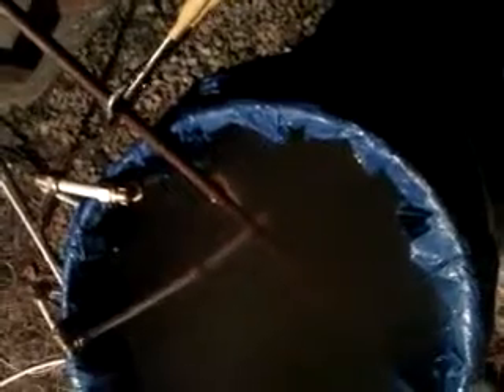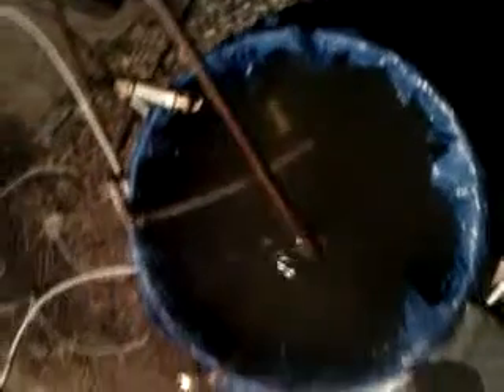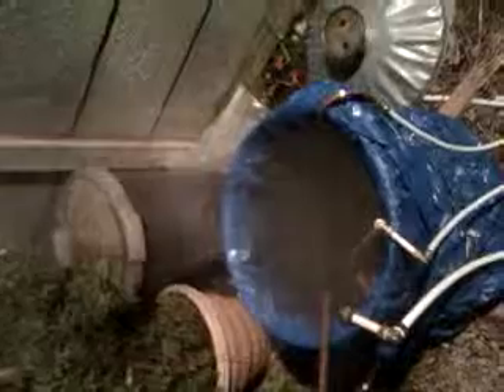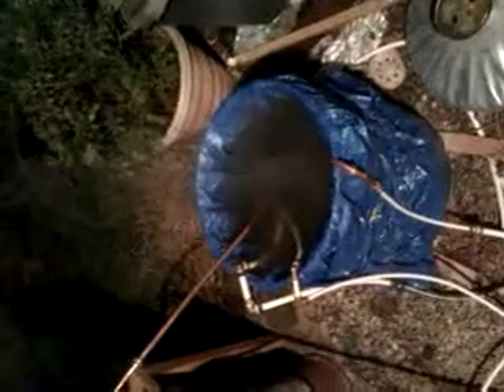Sawdust Burner Central Heating System Stage 2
sawdust burner central heating stage 2